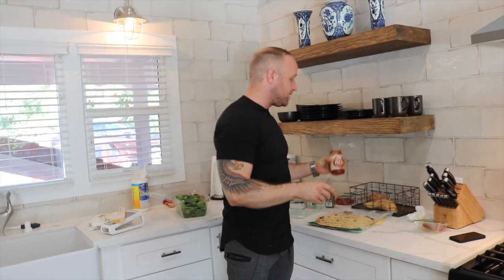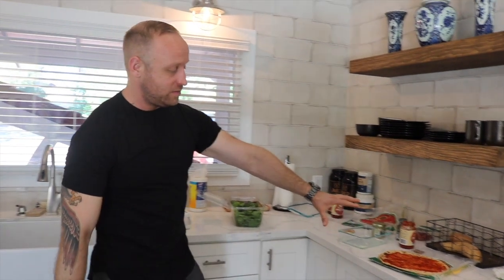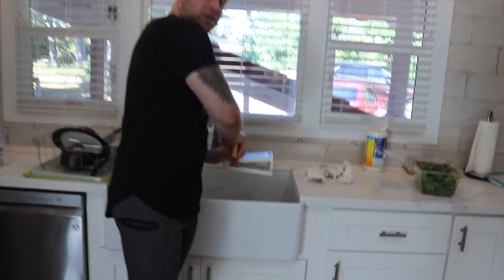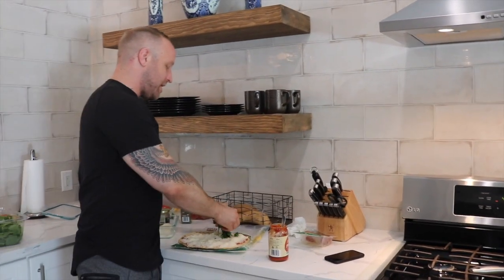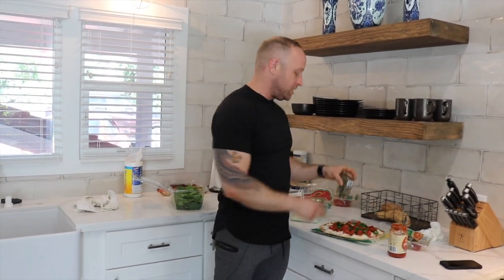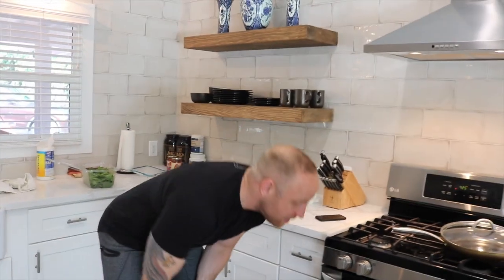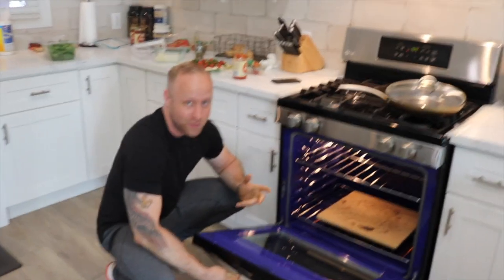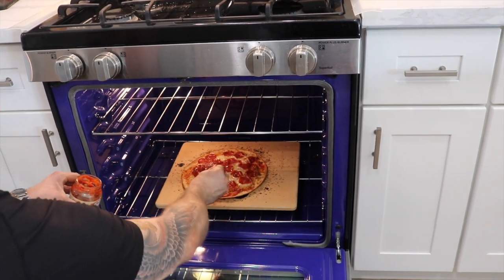How to make somewhat healthy pizza that will make your whole family happy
- Here is how to make awesome pizza in 20 minutes or less that will taste way better (and will be way healthier) than anything in a 20 mile radius...